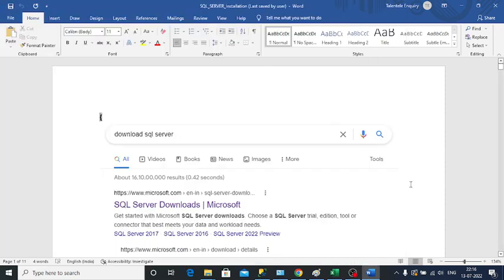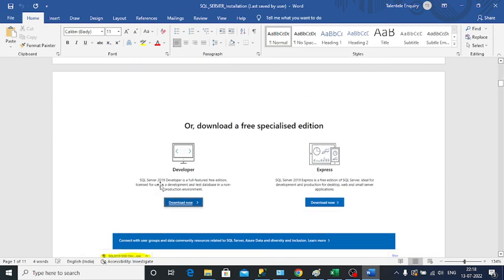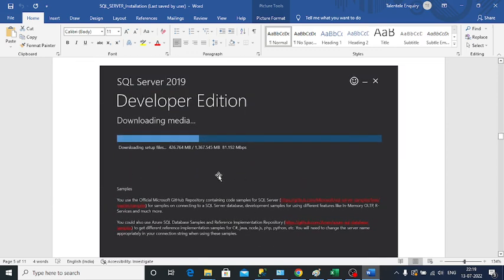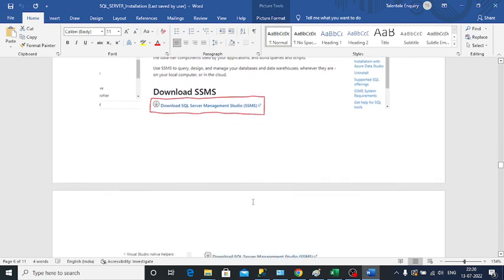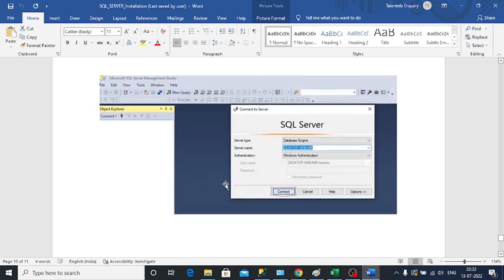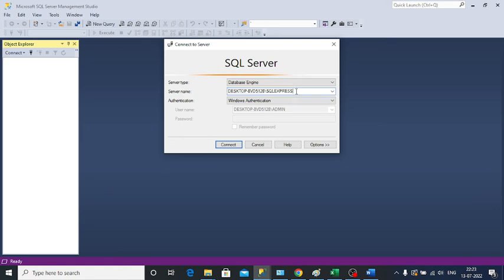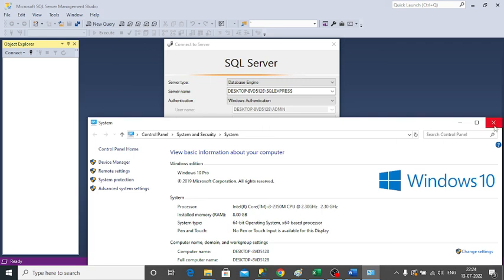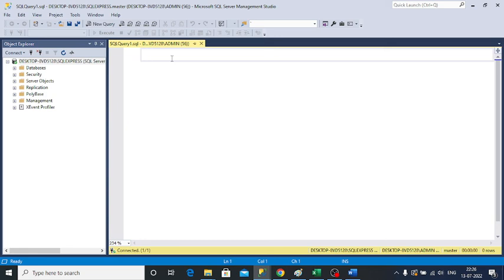SQL Server Installation easy Process sqlserver sql database dataanalytics datascience .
In this video we have covered easy installation process of MS SQL SERVER 2019, so that everyone can easily follow the process and install the SQL Server and SSMS application.